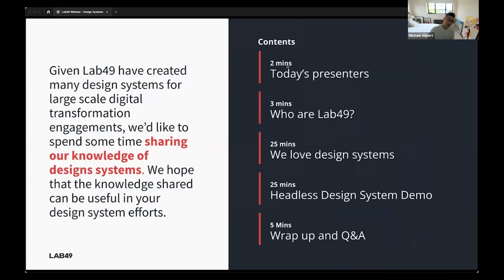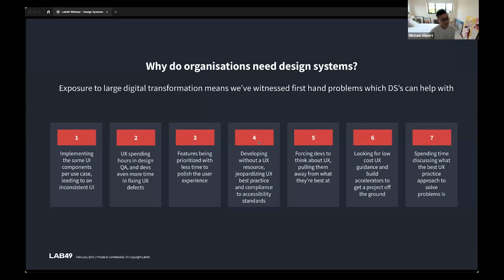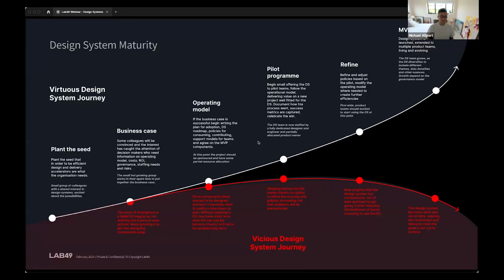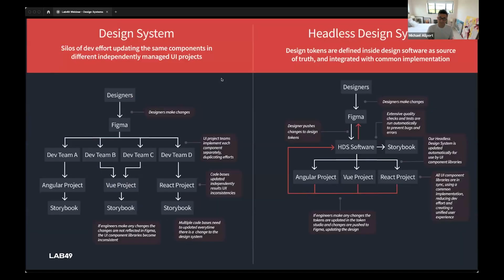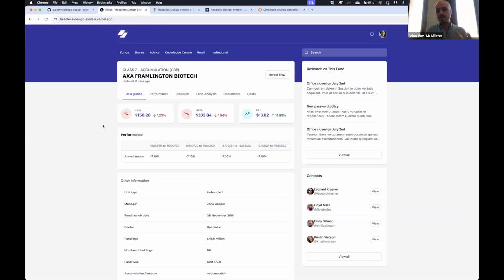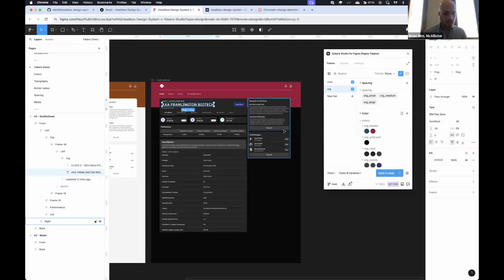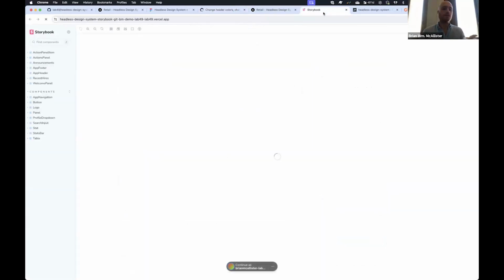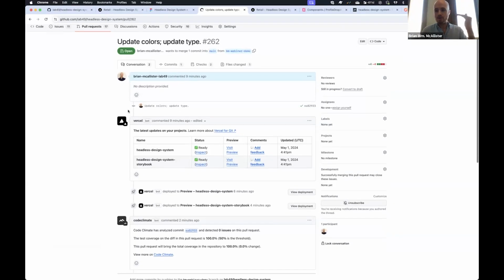Low Cost, High Fidelity: Creating successful design systems & design-to-code automation - Webinar #5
In this session, Lab49 Product Design Director Michael Allport and Interactive Engineering Practice Head Brian McAllister will discuss how design and engineering teams in Financial Services can collaborate more effectively and reduce build times by creating successful design systems that leverage design-to-code automation.

0:00 Intro
0:47 Agenda
3:00 About Lab49
5:48 Why do organizations need design systems?
8:05 Design system benefits
9:36 Many design systems fail
13:49 Design system maturity model
18:44 Measuring design system ROI
22:52 Headless Design System demo
45:50 Live Q&A